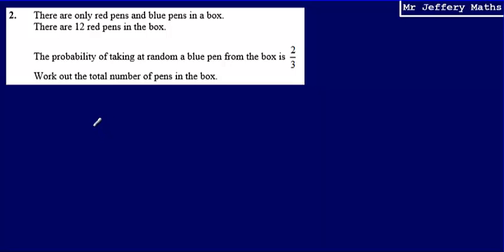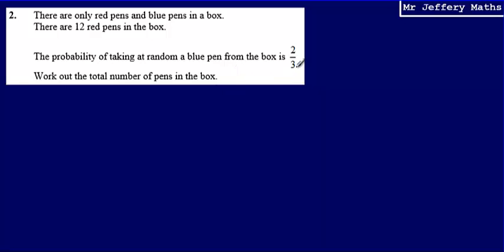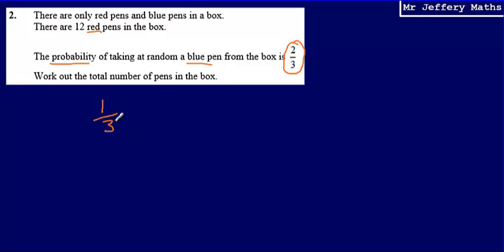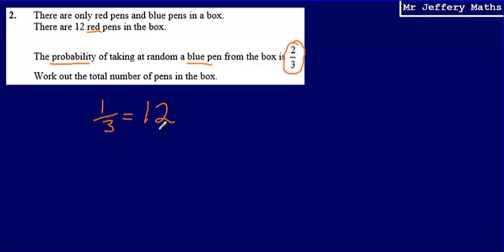2. Density & Volume of a Prism (GCSE Maths - Edexcel Practice Tests Set 2 - 3H)